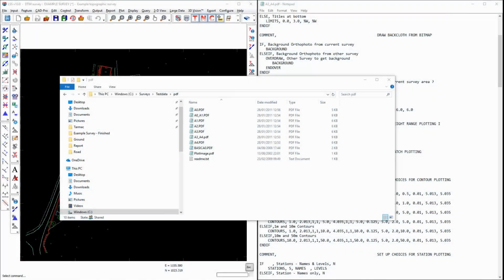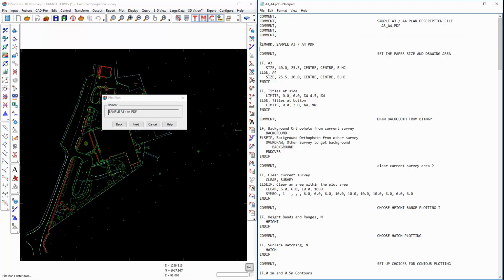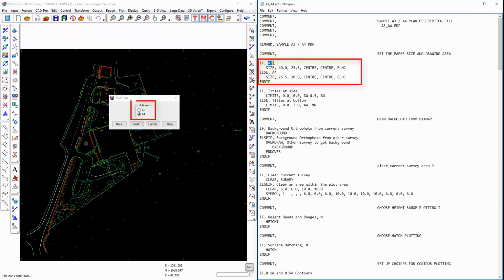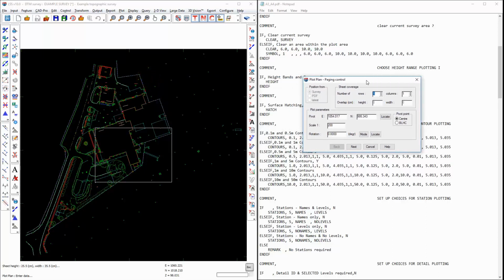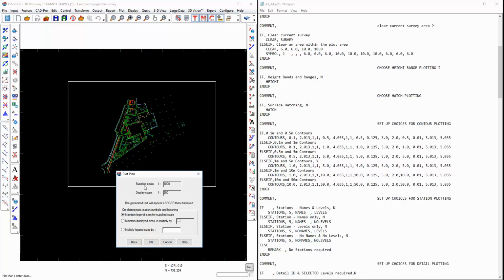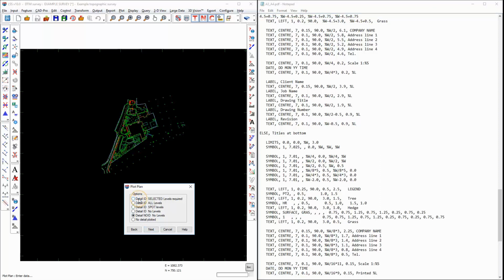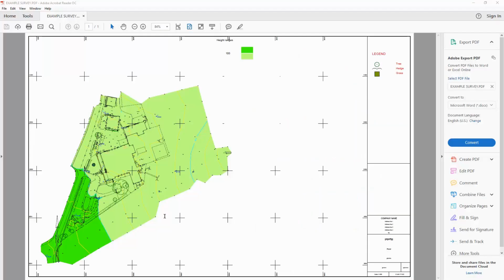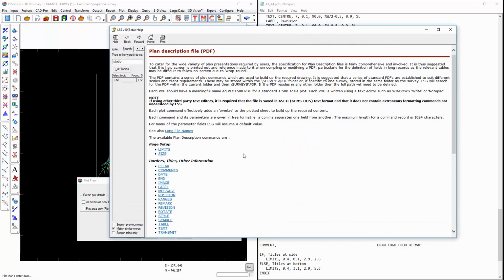Plot Plan Command - LSS Tutorial